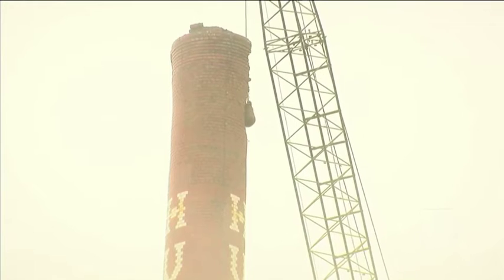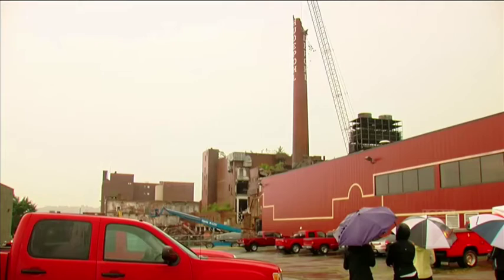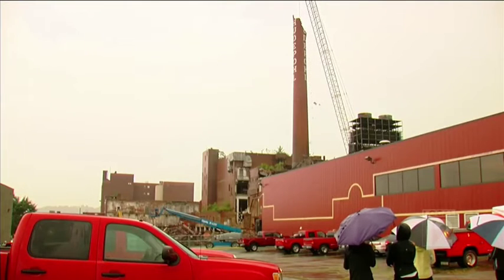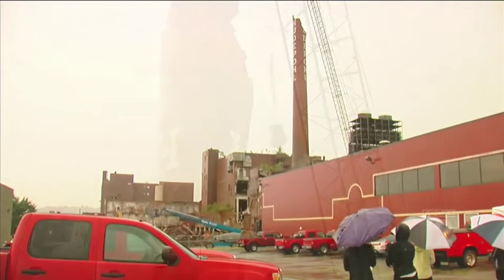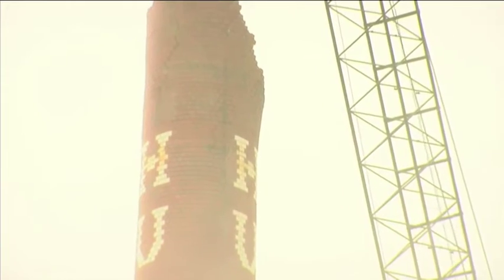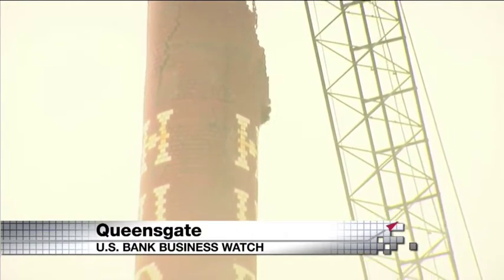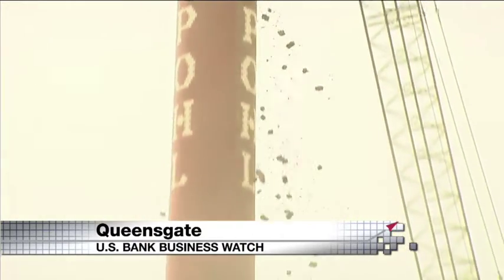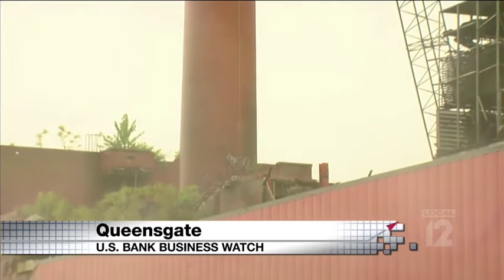June 23, 2019: Iconic Hudepohl smokestack demolished